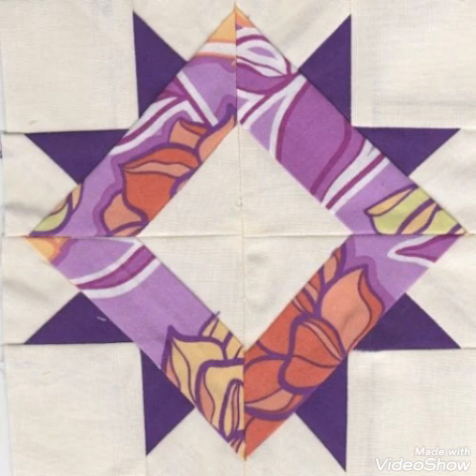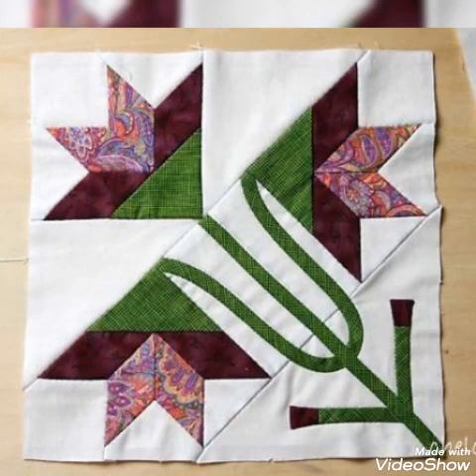🌺New Latest and quilted patchwork quilt by pop up fashion 💕